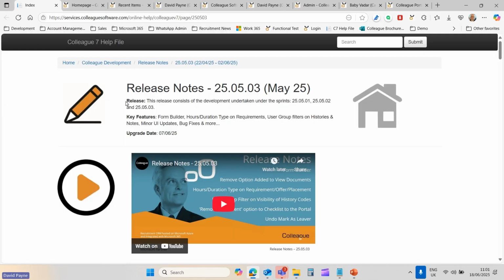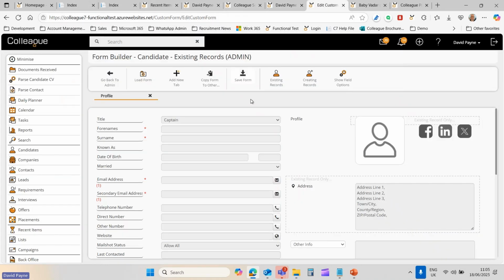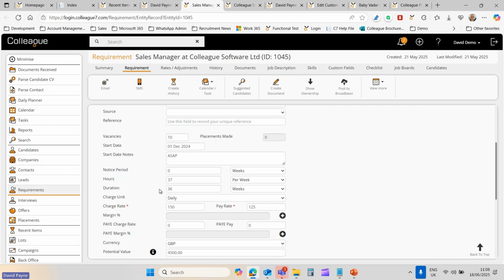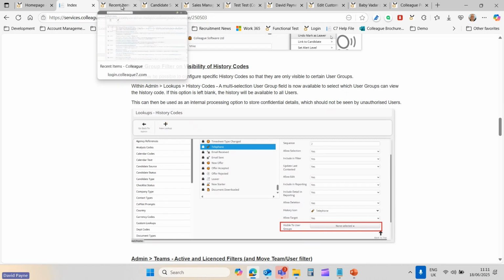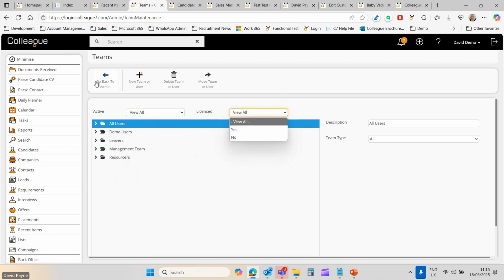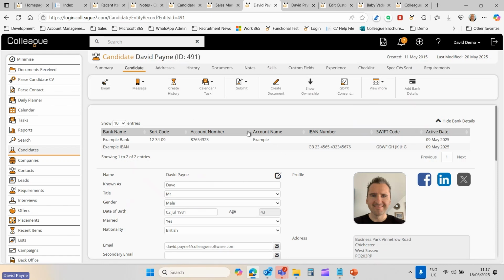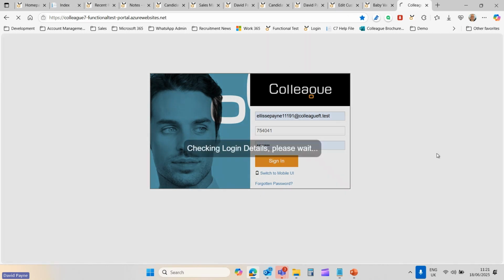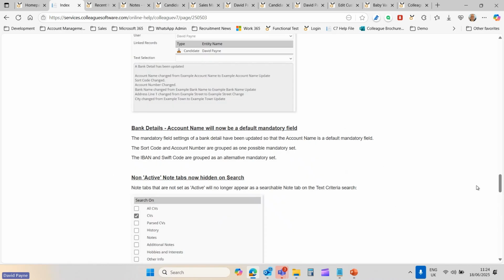Colleague: 25.05.03 | What's New?